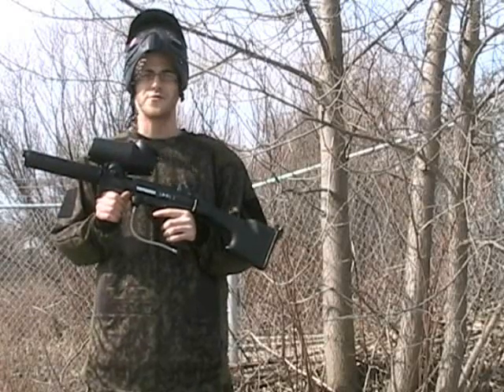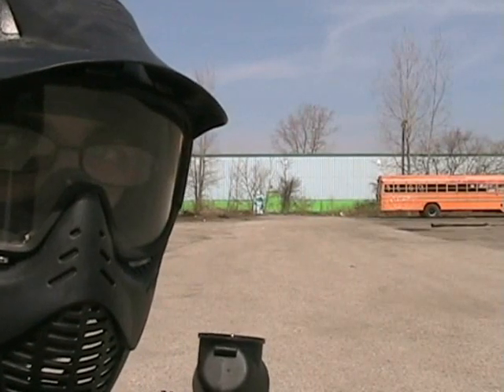Tippmann A5 Paintball Gun Demonstration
See a in field demonstration of why the Tippmann A5 paintball marker is a classic paintball gun that has lasted for years in the paintball gun market.